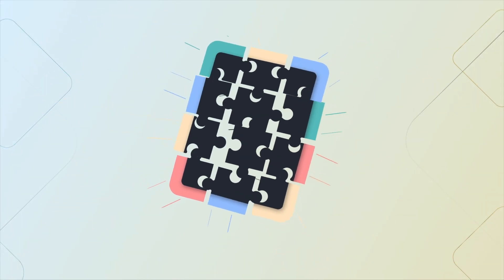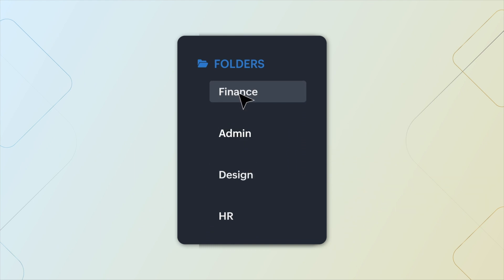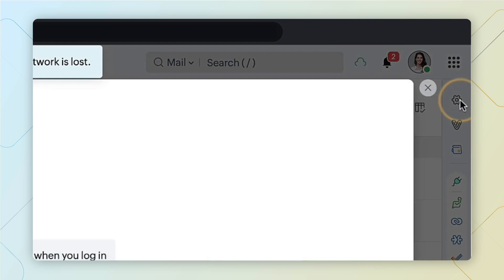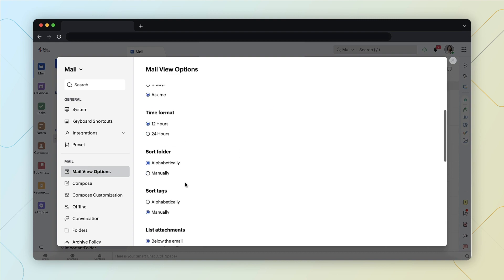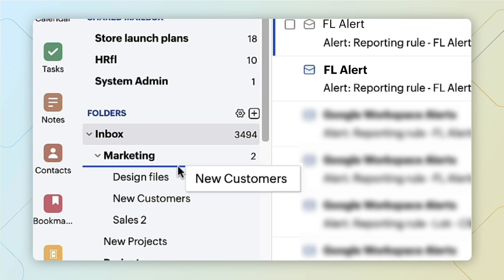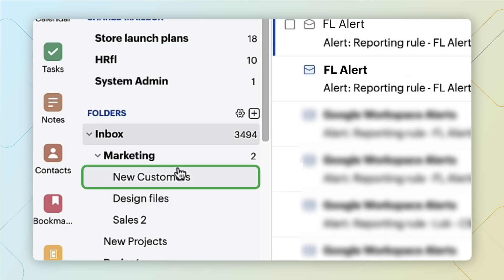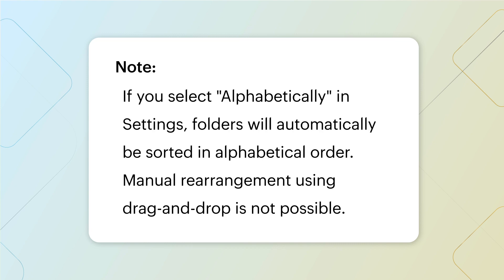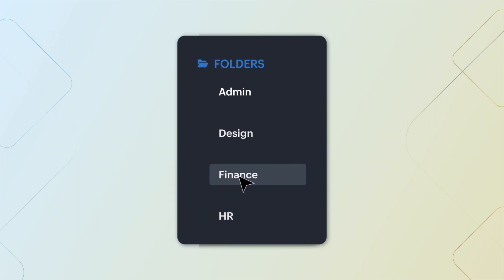How to sort folders in Zoho Mail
In this comprehensive tutorial, we guide you through the steps involved in sorting folders in Zoho Mail. Sort folders according to your preferences in Zoho Mail and organise your inbox perfectly with ease.